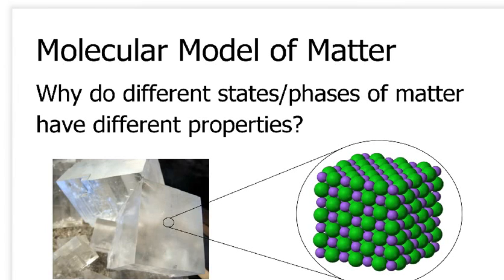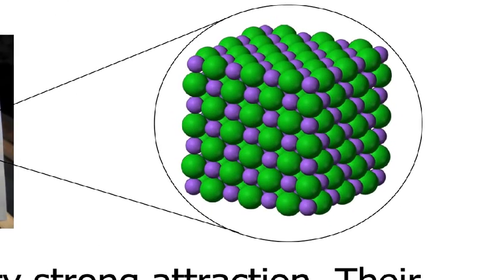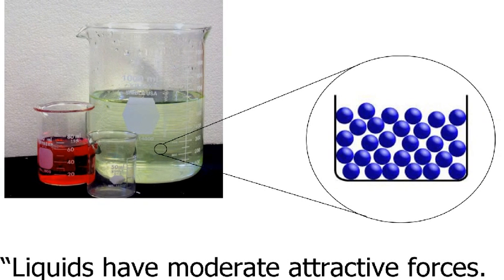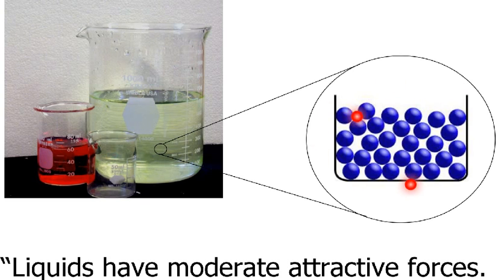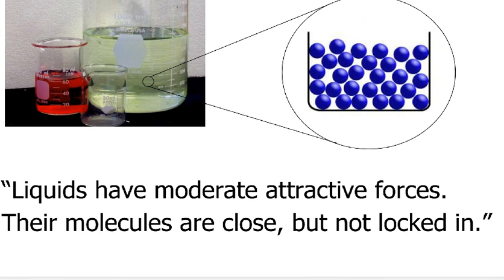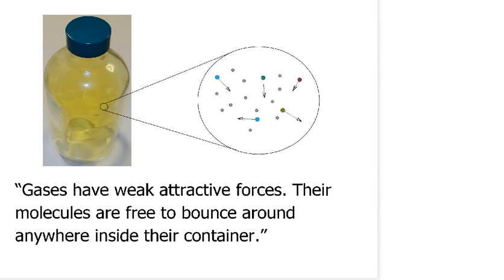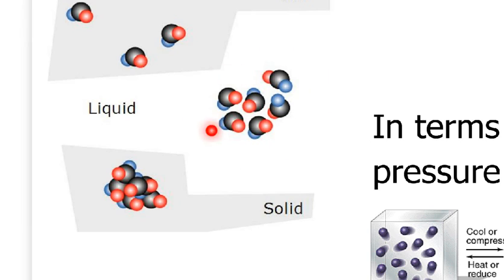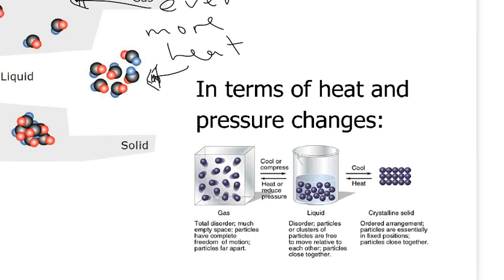Physics Lesson 36 - Molecular Model of Matter